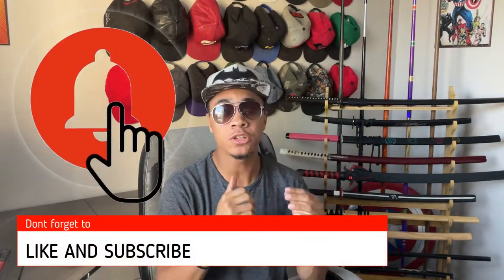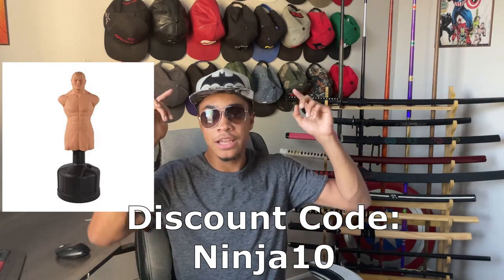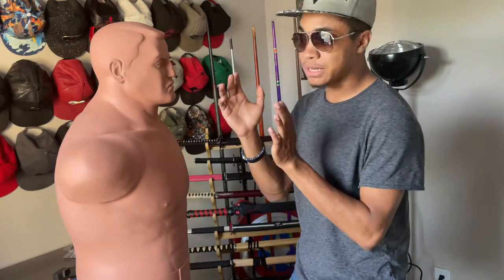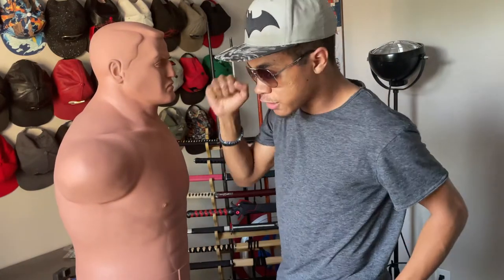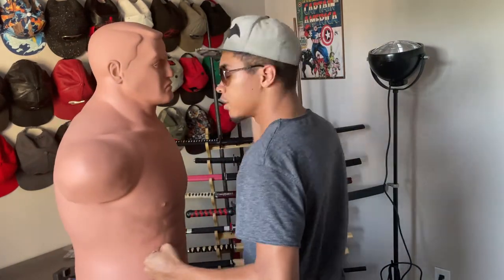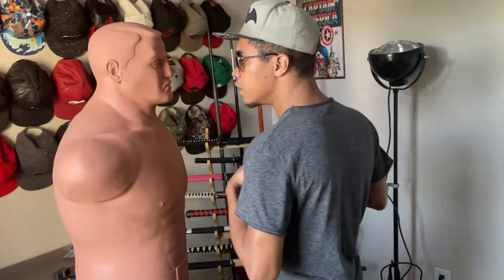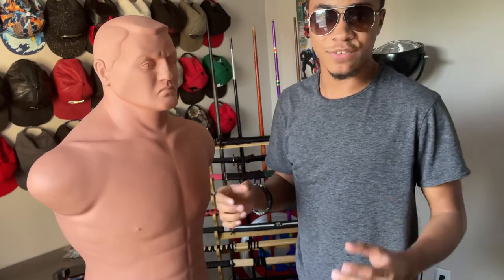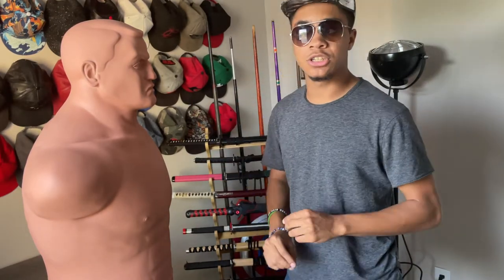3 Point Self Defense Combo Martial Arts Tutorial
Stay safe out there guys. Safe and prepared!